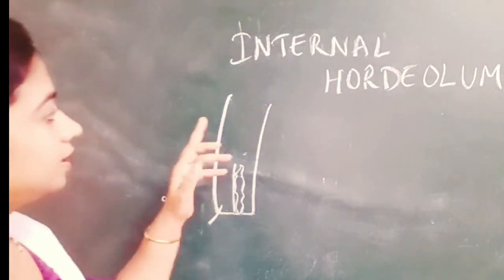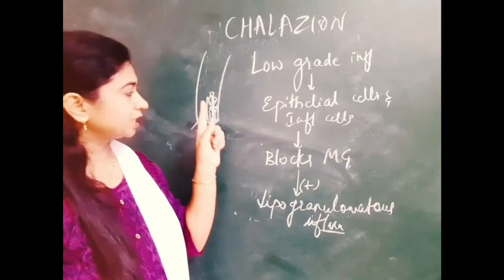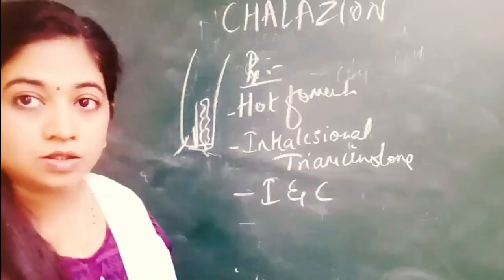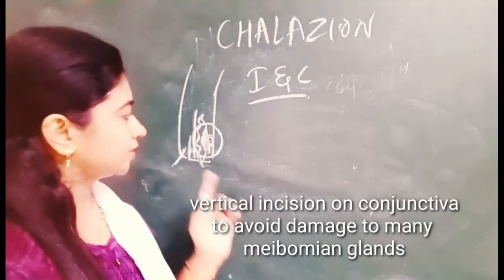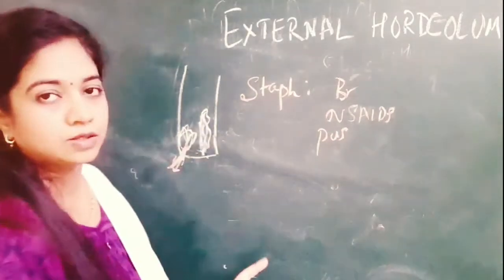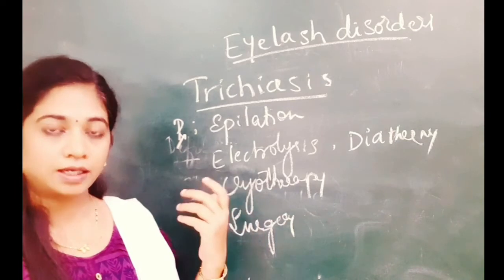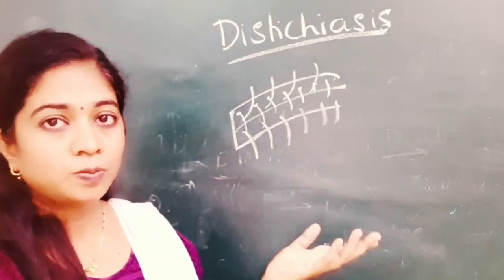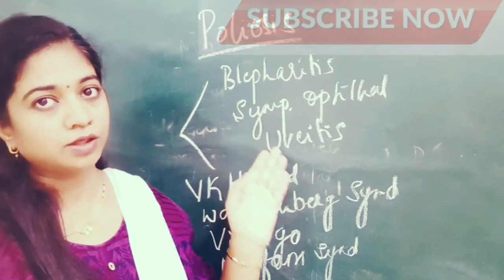Inflammation of glands of eyelids|| chalazion||Hordeolum||Trichiasis||Dischiasis||Trichomegaly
Inflammation of glands of eyelids
what is chalazion
hordeolum internum/Internal hordeolum
Hordeolim externum/external hordeolum
what is trichiasis
what is Distichiasis? what are the causes
what is the meaning of Madarosis/What causes loss of eyelashes
What is poliosis?what causes graying of eyelashes
viva and short answer topic for undergraduates,Postgraduates and optometry students